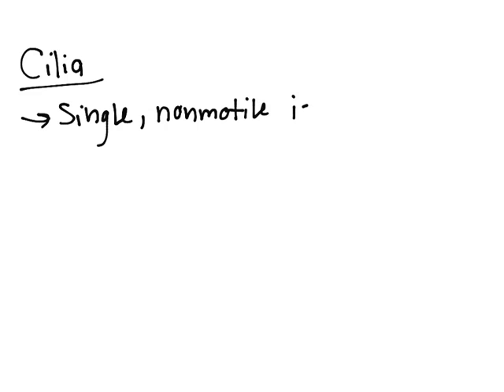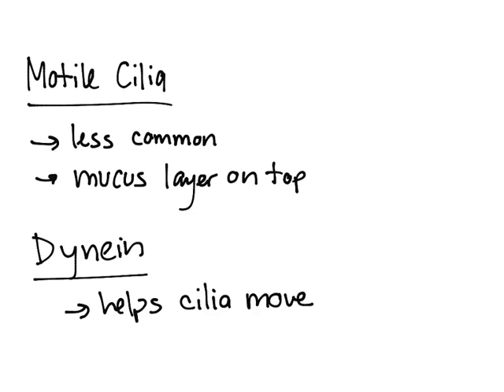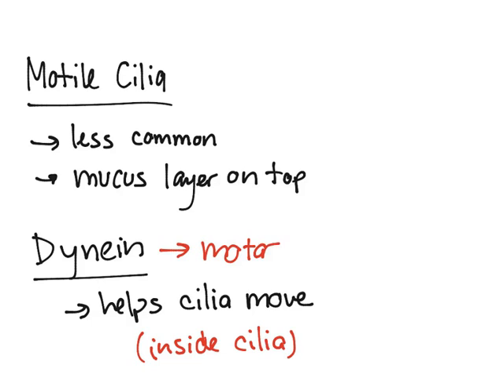Cilia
This video discusses what cilia are and the functions of both motile and nonmotile clilia